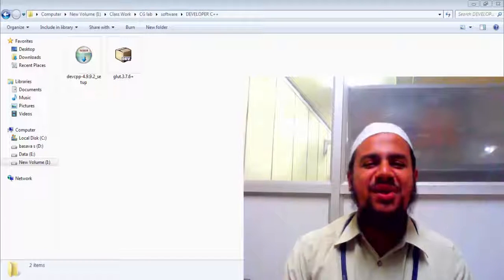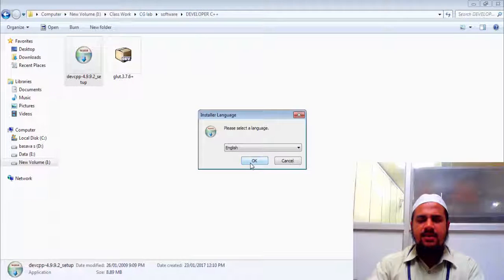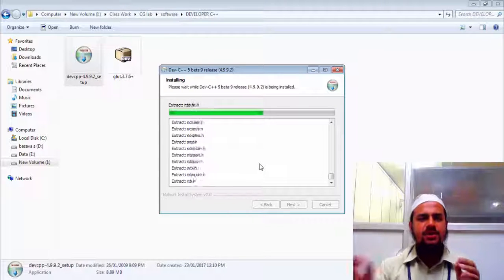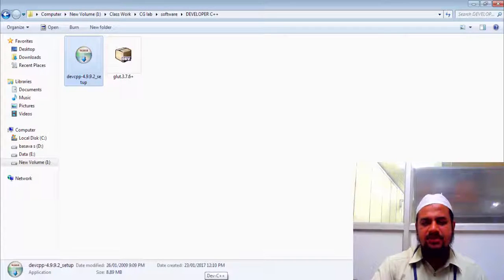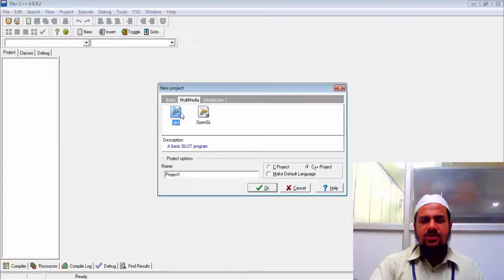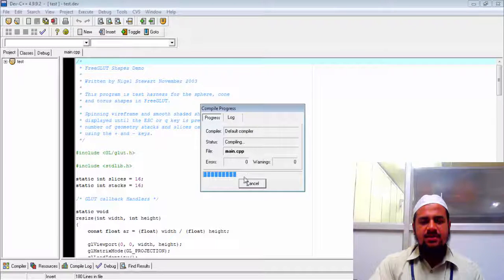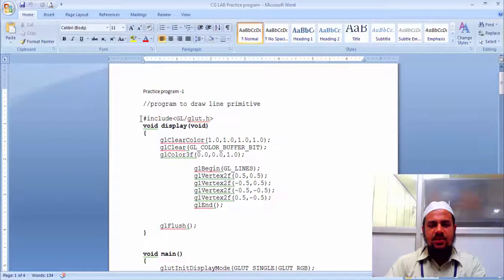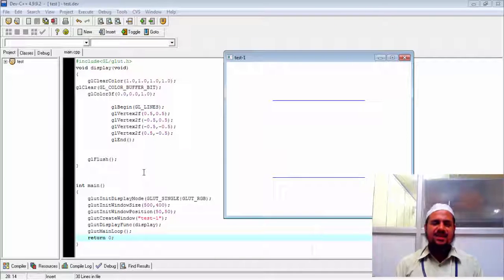CG lab software installation 10CSL67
For 32-bit Window operating system

For 64-bit Windows version. download 64-bit supported Dev C++ software and glut package is same from above link